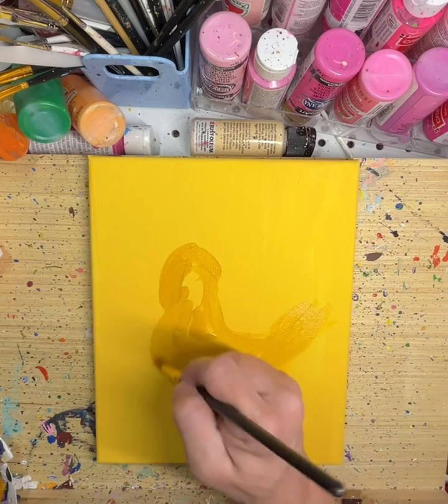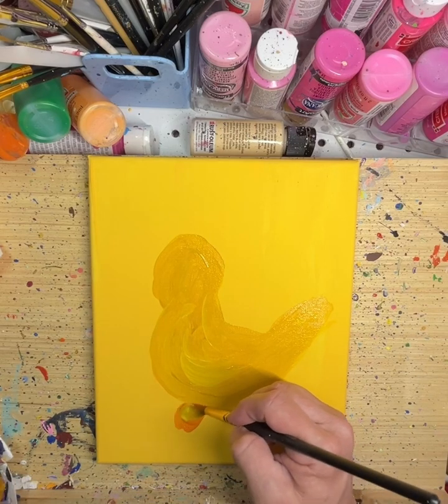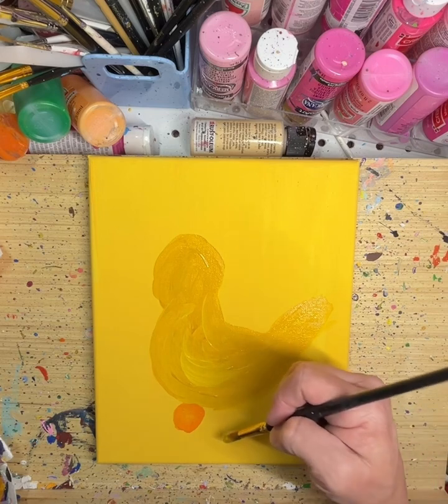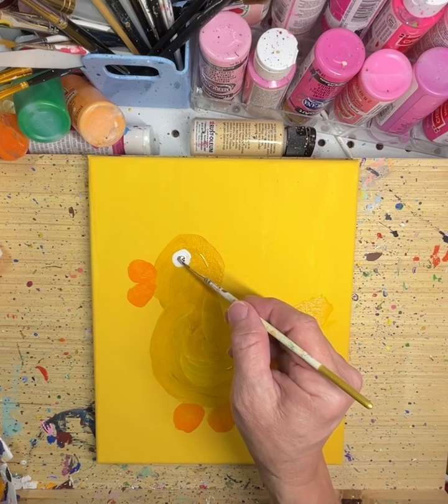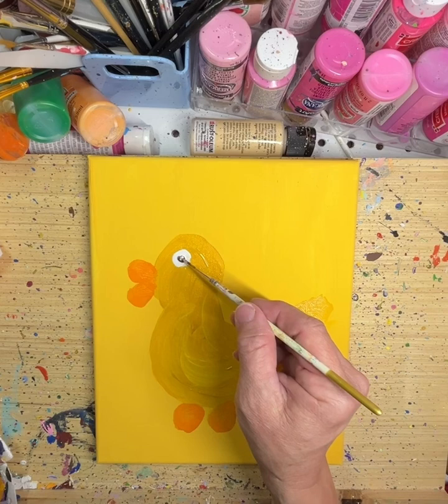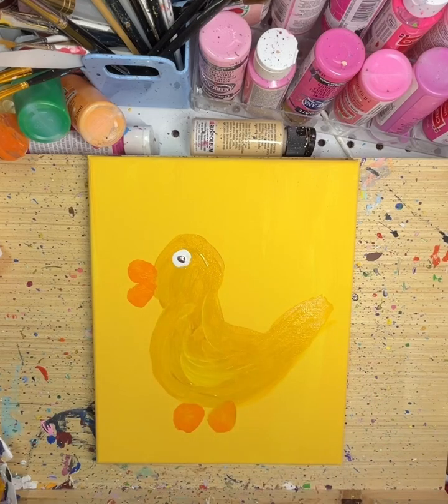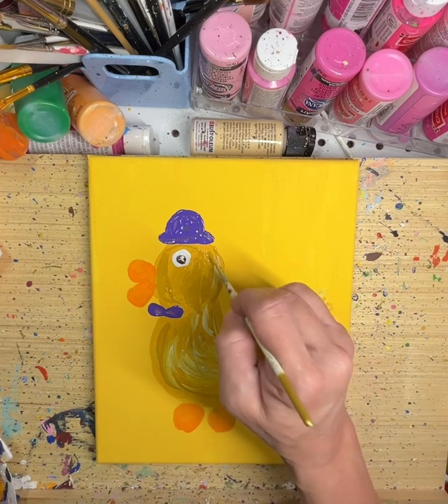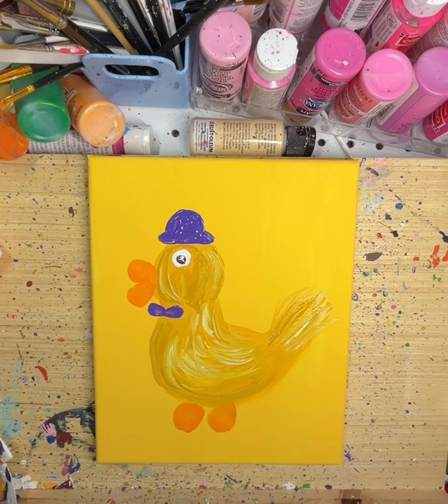Creating memories with my autistic son Owen to work on his fine motor skills by painting together